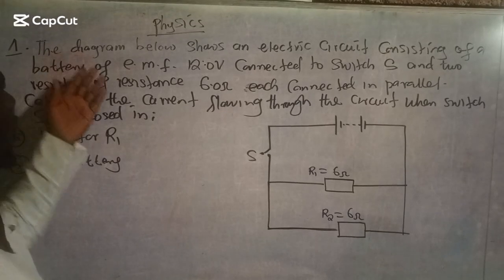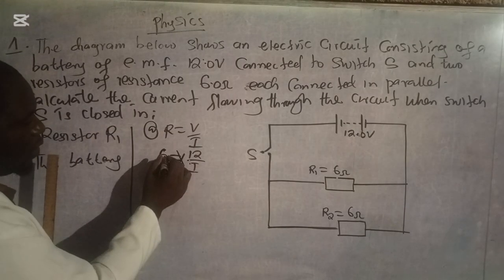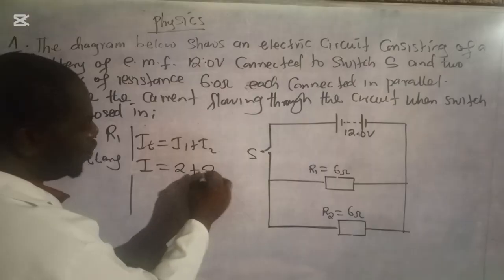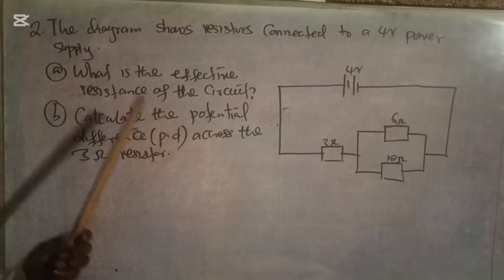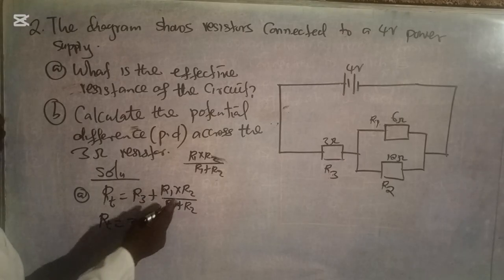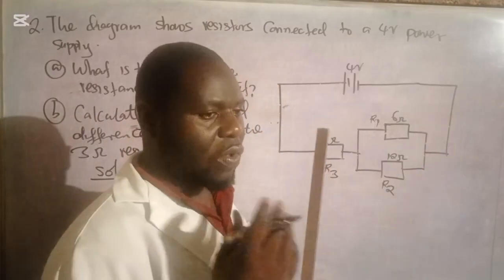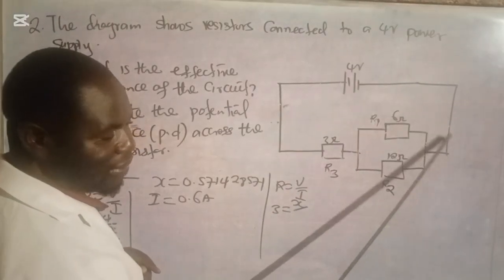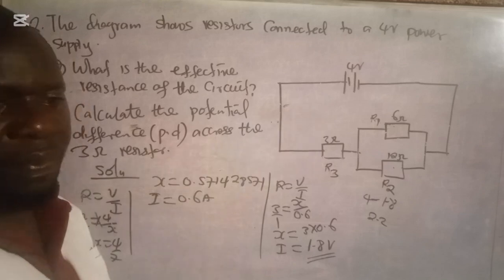Physics solved question on electricity